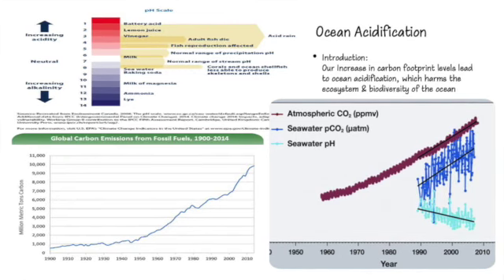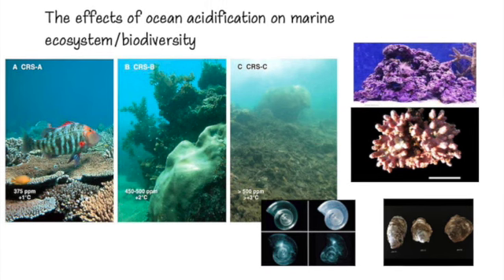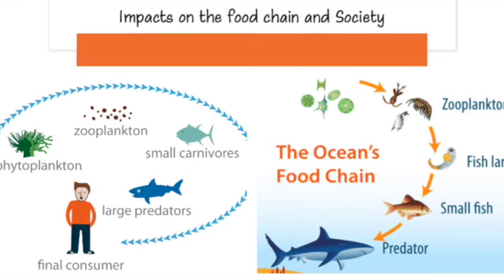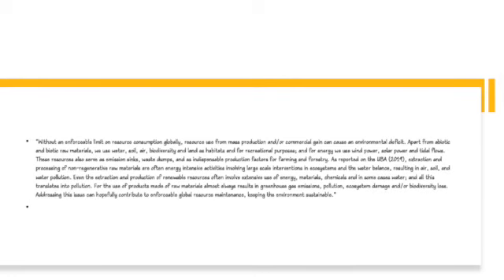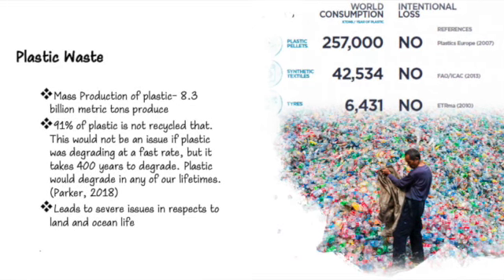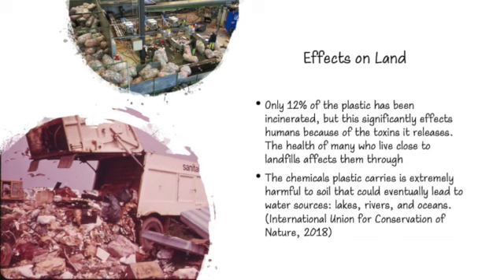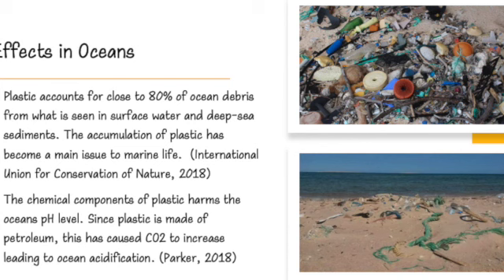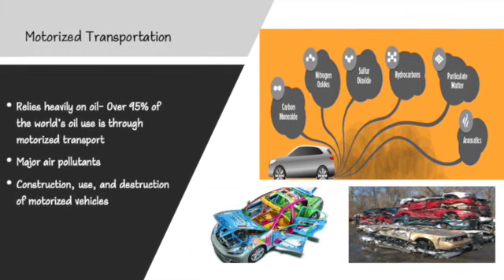Anthropogenic Climate Change